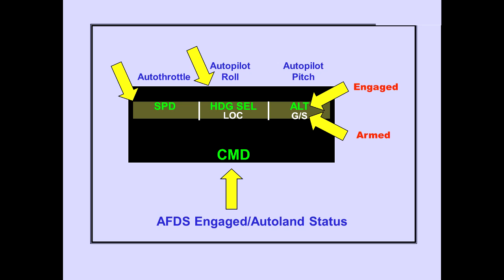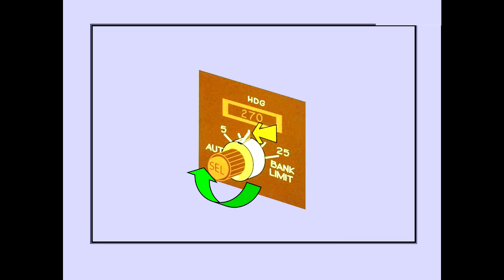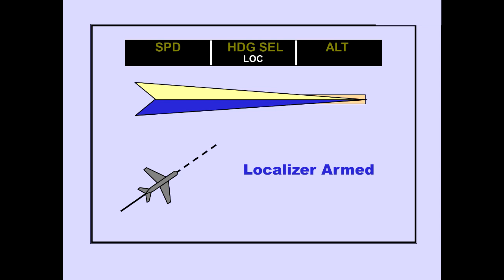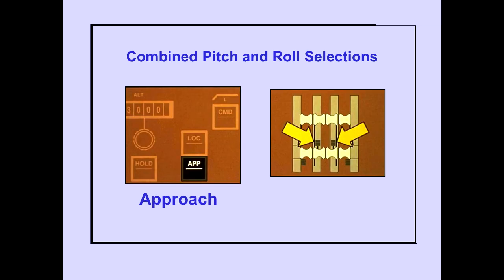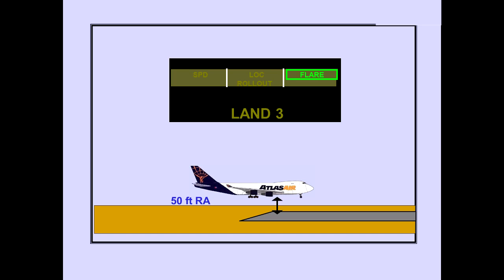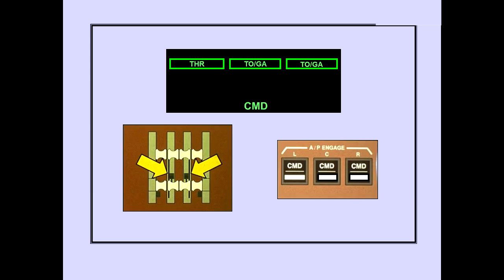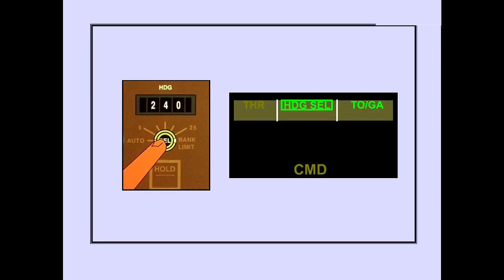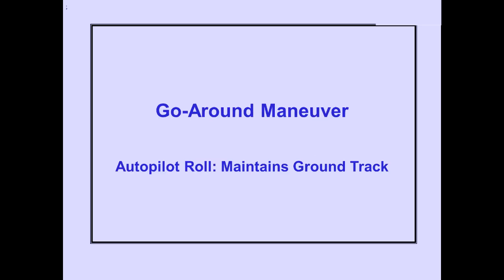#7 Autoflight Roll Modes Boeing 747 400 CBT